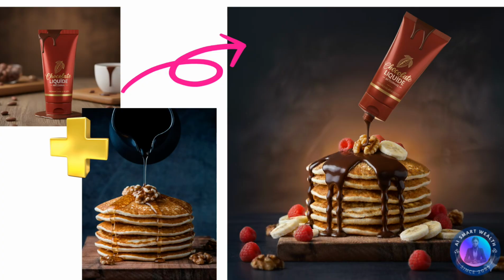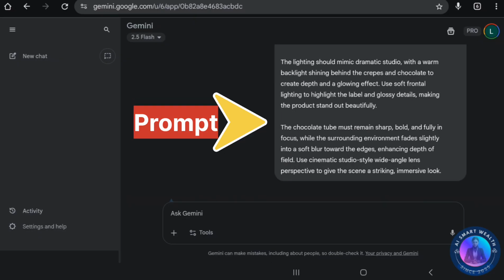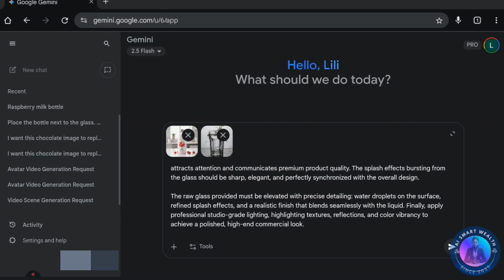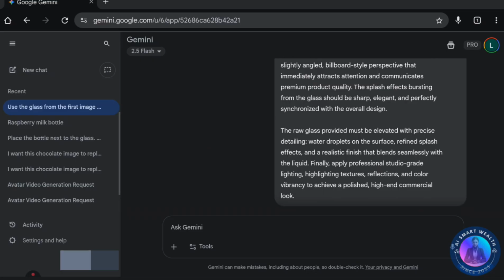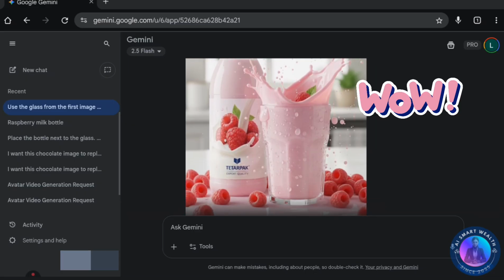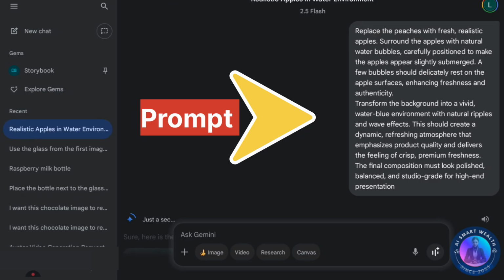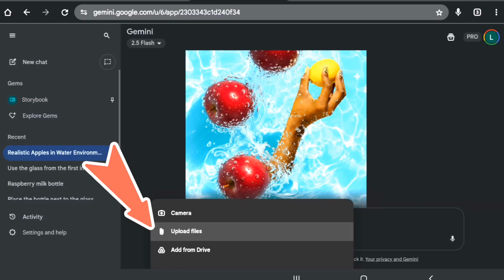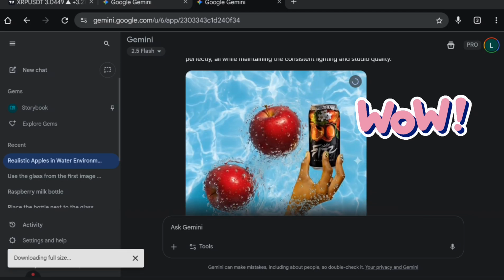Make Money with Nano Banana (Gemini 2.5 Flash) | Step-by-Step AI Ads Tutorial | Free Tools 2025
🎯 Step-by-Step AI Ad Tutorial | Create Stunning Ads Free & High-Income with Nano Banana (Gemini 2.5 Flash)

Turn your ideas into real income using Nano Banana (Gemini 2.5 Flash) + ChatGPT!
Take your ad design skills to the next level with this step-by-step, action-oriented tutorial — and learn how to create professional, eye-catching AI-powered ads completely FREE.

💡 Perfect for beginners, freelancers, marketers, and creators who want to take action and generate real income with AI-powered ads.

🧩 In This Video, You’ll Learn How to:

✅ Design billboard-quality commercial ads
✅ Use Nano Banana (Gemini 2.5 Flash) + ChatGPT to speed up your workflow
✅ Turn ideas into high-converting, income-generating ads
✅ Build a professional portfolio that helps you earn online

If this video helped you:
👍 Like to support more tutorials

📺 Watch My Previous AI Tutorials:

📺 [Free AI Tools 2025: Convert Voice to Text with Otter.ai + NoteGPT | Save Time for Managers & Students]

⏱️ Timestamps (SEO Optimized):

00:00 – Introduction

00:31 – Step 1: Create the First AI Ad with Nano Banana (Gemini 2.5 Flash)
Start your first ad design using Nano Banana’s powerful AI tools and learn the full workflow step by step.

02:07 – Step 2: Create the Second AI Ad (Same Easy Method)
Apply the same process to design your second professional AI ad in minutes.

05:20 – Step 3: Create the Third AI Ad (Same Workflow, New Design)
Use the same simple method to make your third unique ad — consistent, fast, and creative.

08:10 – Final Thoughts & Next Steps

🏷️ Long-tail Tags:

AI ads tutorial, step-by-step AI ad tutorial, Gemini 2.5 Flash tutorial, Nano Banana AI design, ChatGPT ad creation, create AI ads with Gemini, free AI ad design tutorial, make money online with AI, AI ad design for beginners, high-income AI ads, digital marketing with AI tools, AI ad workflow, Gemini AI income tutorial